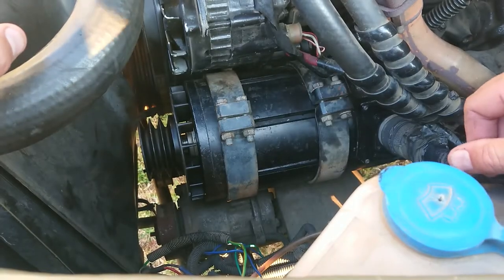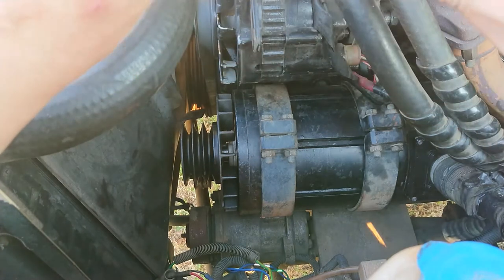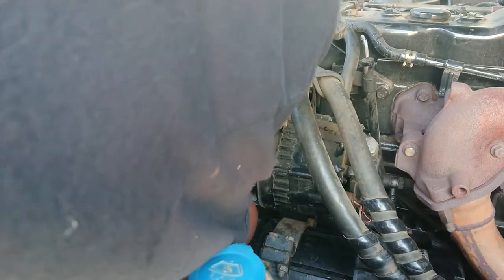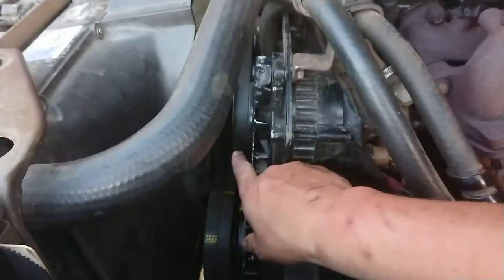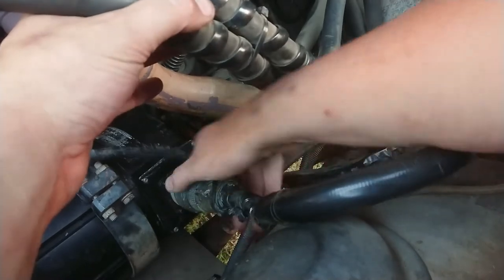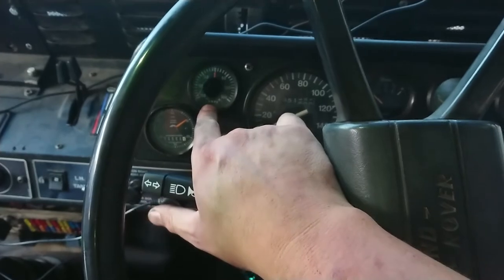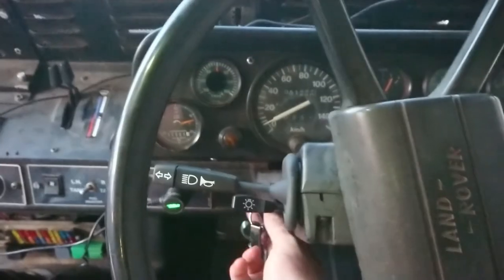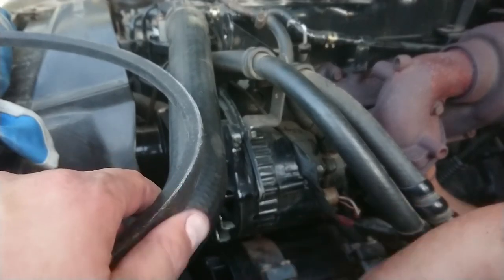6x6 Land Rover Perentie Ambulance - Adding a 28v alternator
The Ambo is finally reunited with it's missing 28v alternator, or at the very least a reconditioned identical one.
This is an abridged cut as much has been done off camera while I deal with the symptoms of multiple sclerosis.
The manual for the ambulance refers to this as both a generator and an alternator interchangeably, and also as 24v and 28v.
it has a laminated steel core with no windings or fixed magnets.